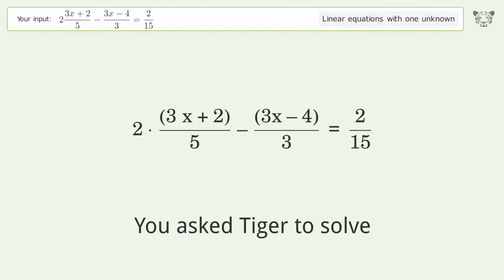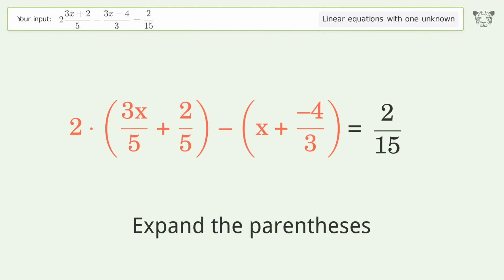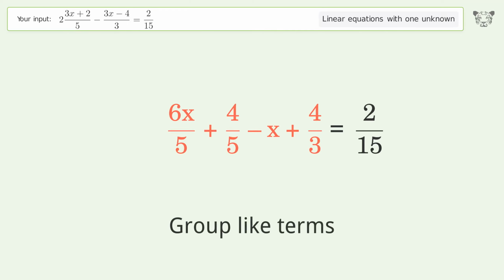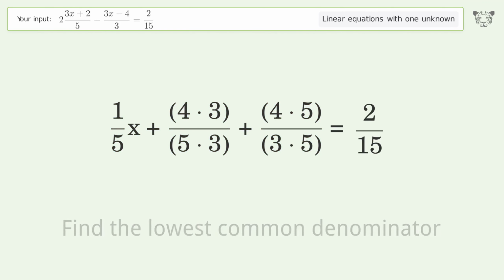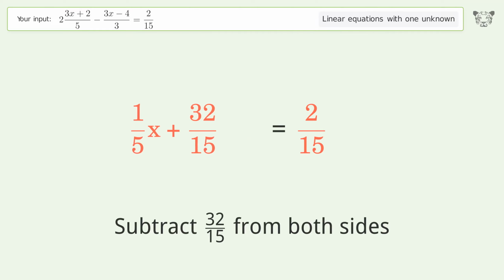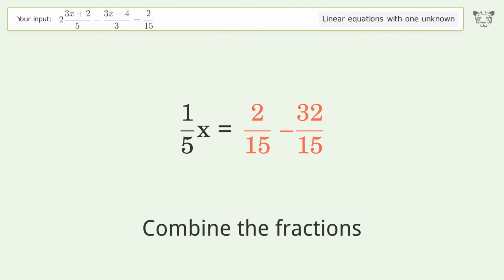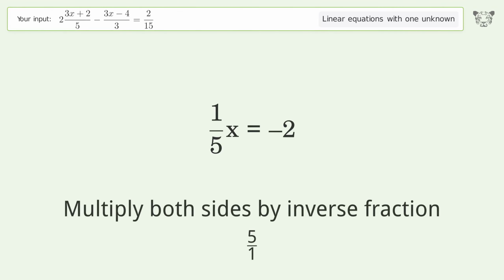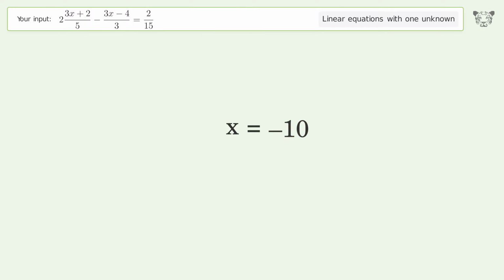Linear equation with one unknown: Solve 2(3x+2)/5-(3x-4)/3=2/15 step-by-step solution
Solving 2(3x+2)/5-(3x-4)/3=2/15 using the linear equation with one unknown solver

for a step-by-step and more tips and tricks for dealing with linear equations with one unknown.